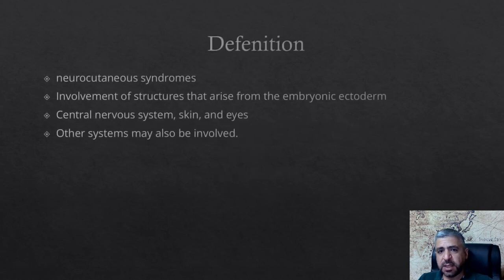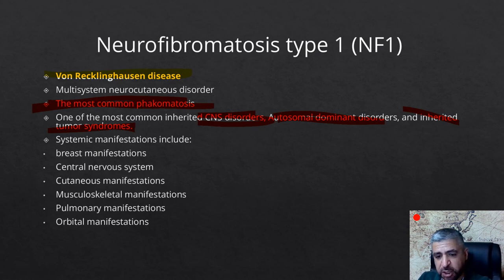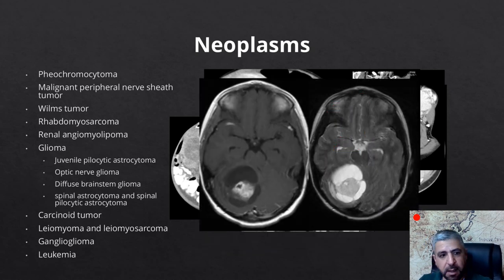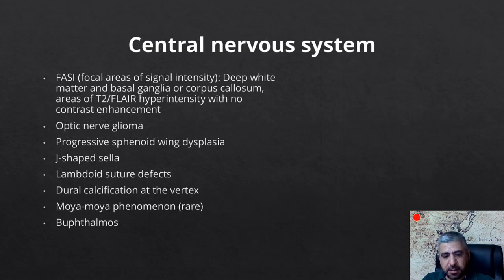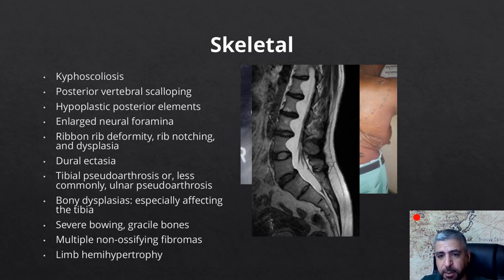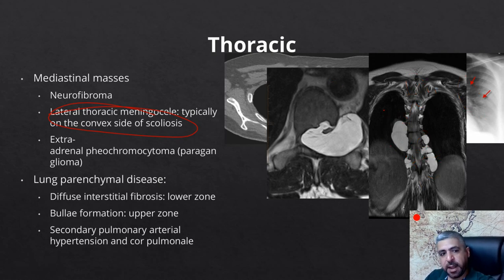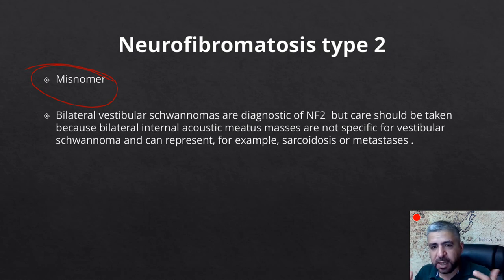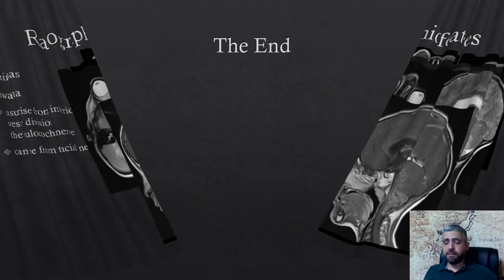Highlights in Radiology (HIR), episode 2A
Phacomatosis, neurofibromatosis type 1, neurofibromatosis type 2
Highlights in radiology (HIR)